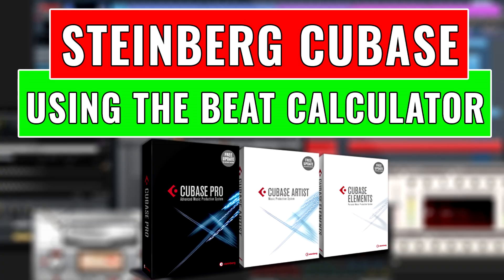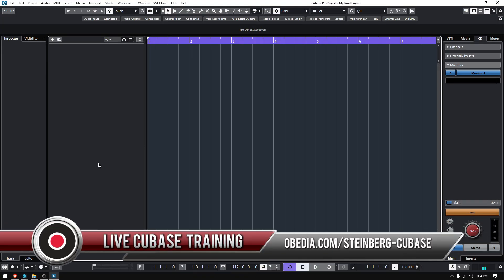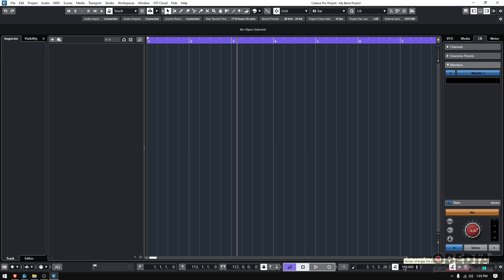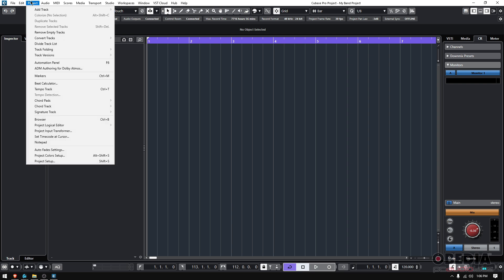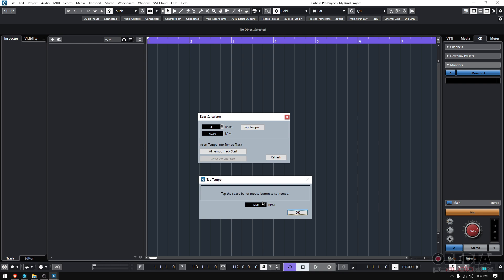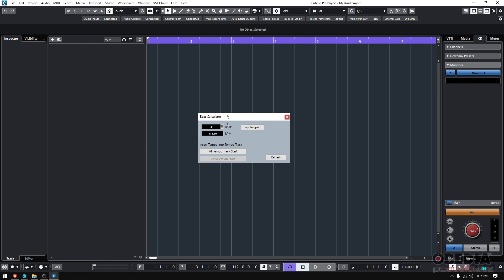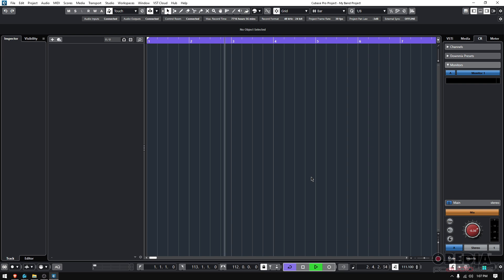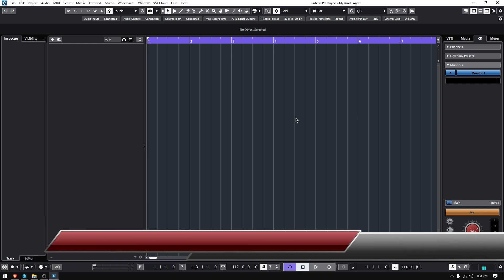Steinberg Cubase: How to Use the Beat Calculator in Steinberg Cubase - OBEDIA Cubase Training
In this video, OBEDIA gives you an overview of how to use the Beat Calculator in Steinberg Cubase.